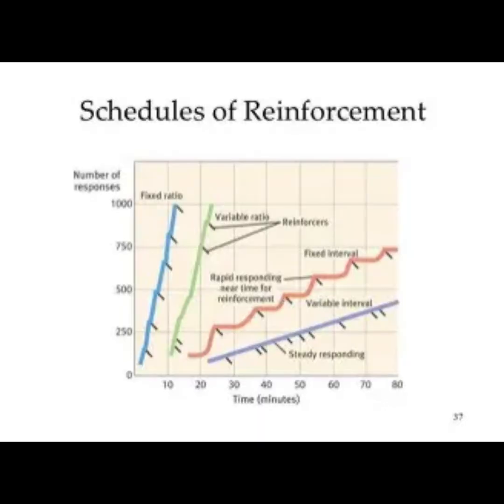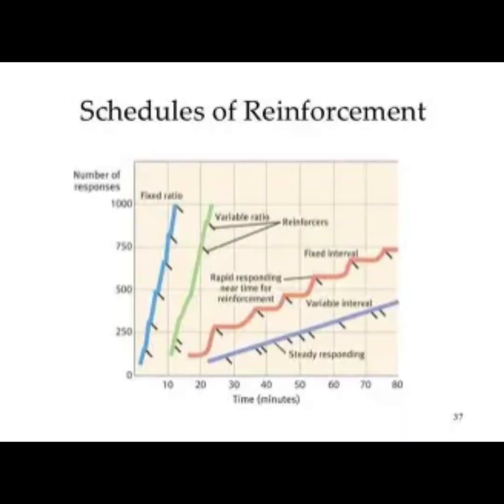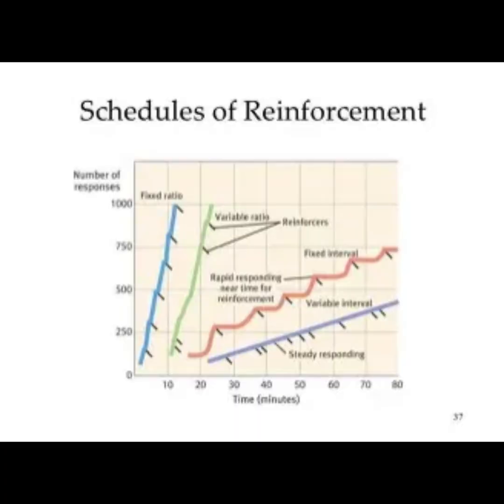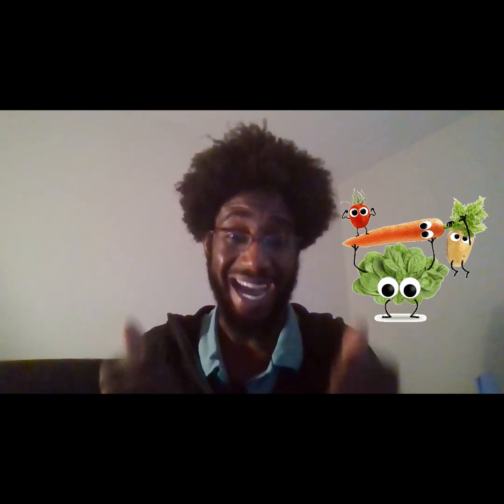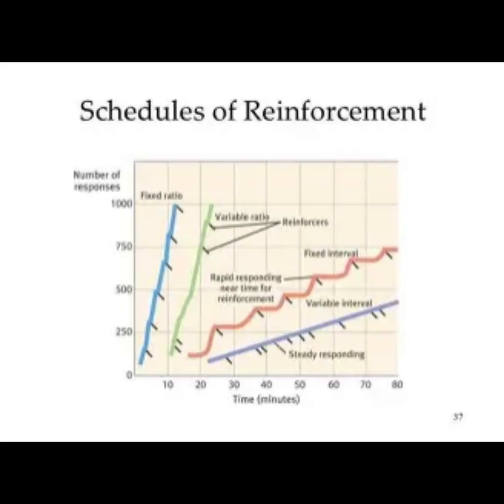Mr L's Bell Episode 10 Schedules of reinforcement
Today's video introduces schedules of reinforcement. Specifying WHAT a reinforcer is and transitioning into the different types of schedules of reinforcement you can create and levels of responding. Understanding this concept can allow teachers and managers align and contrive the environment to promote specific skills needed to achieve an academic or professional goal.